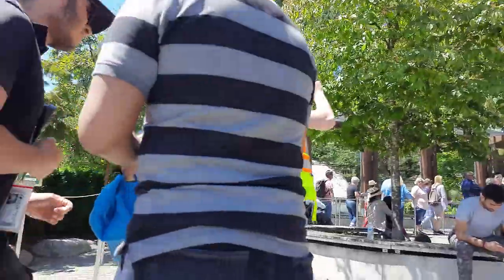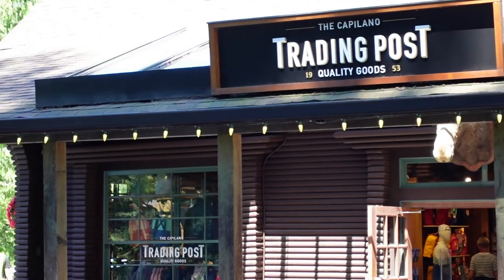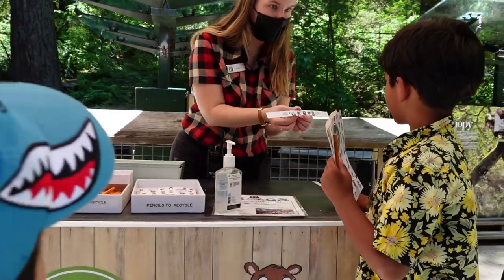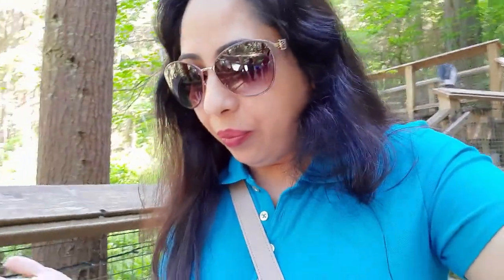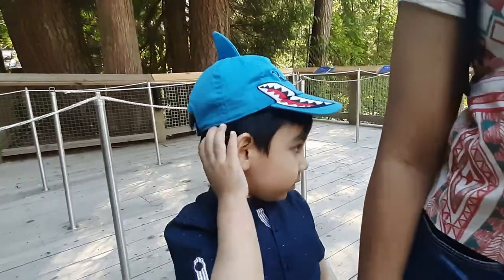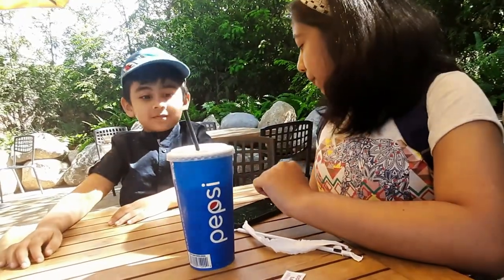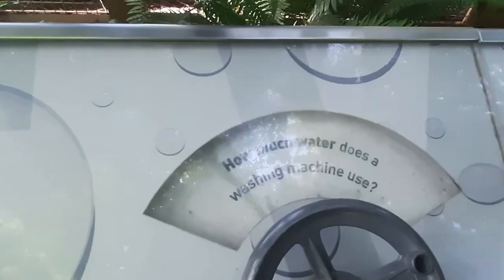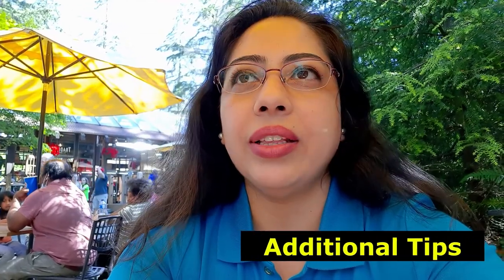Capilano Suspension Bridge | Worth a Visit? SCARY?? VANCOUVER 2022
We did a memorable family trip to one of the tallest incredible suspension bridge in Canada- Capilano Suspension Bridge, Vancouver, B.C. The Capilano Suspension Bridge Park is one of the most popular and top tourist attractions in Vancouver featuring - Suspension, Bridge, Treetops Adventure, Scavenger Hunt, Cliffwalk, Canyon Lights, Kia Palano, Story Center and many more.